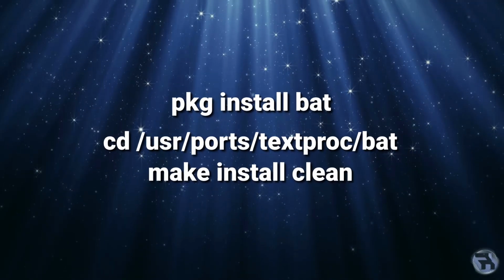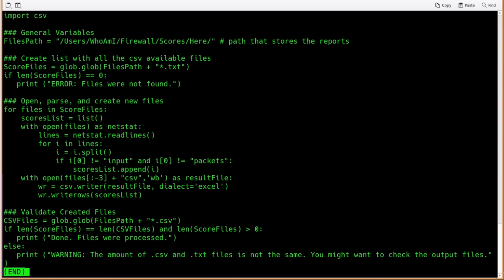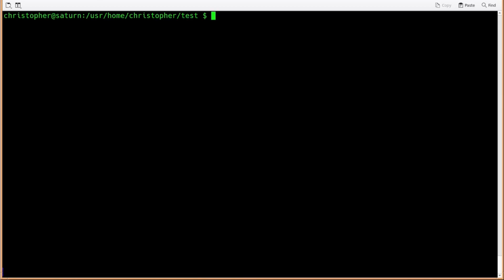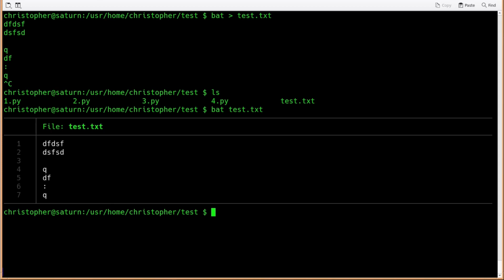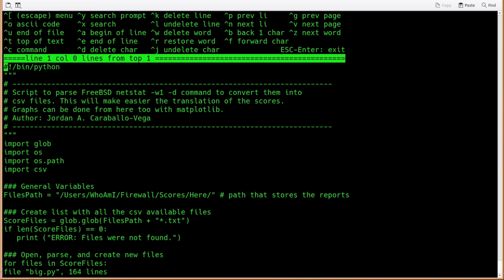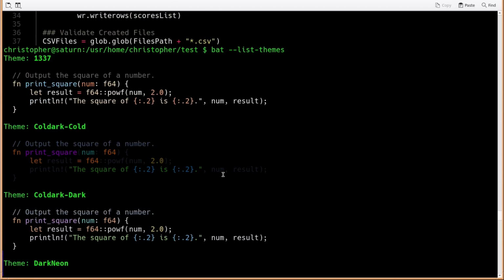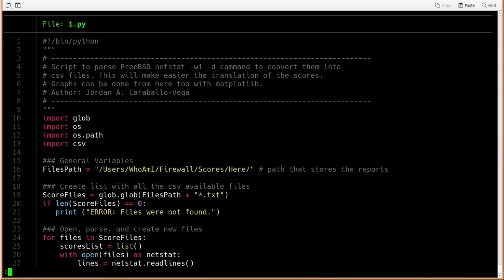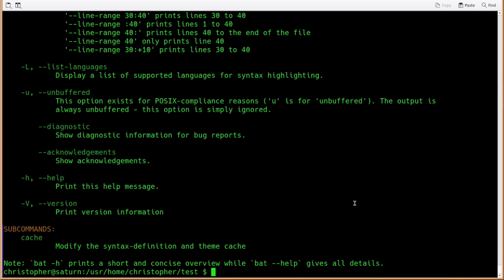A FreeBSD Cat Alternative? "You Bat there is..."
In this video we take a look at BAT, a colourful and friendly alternative to CAT. it's just as cuddly!